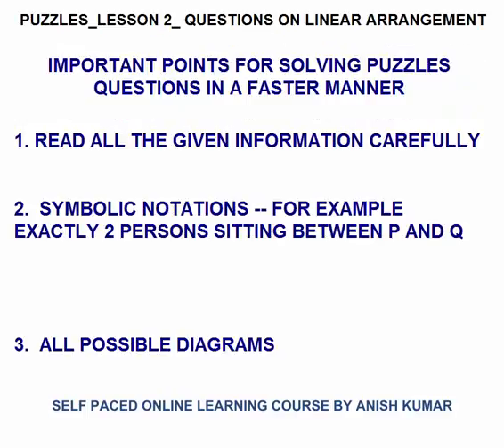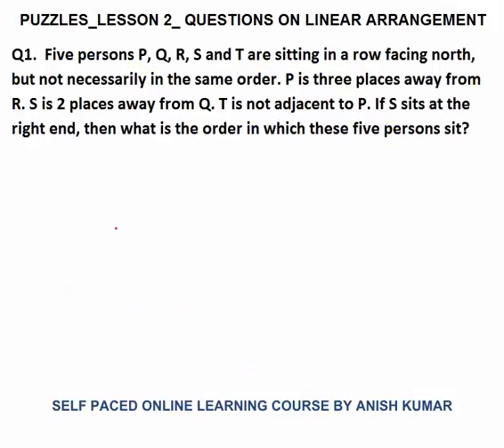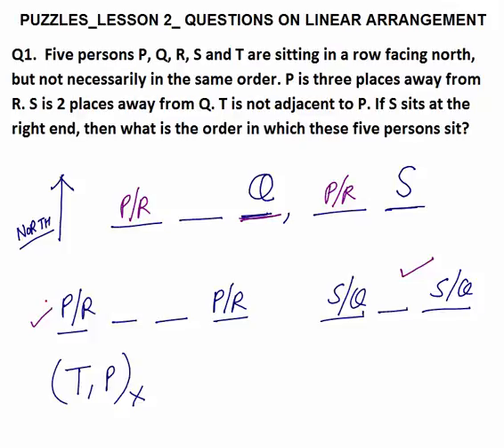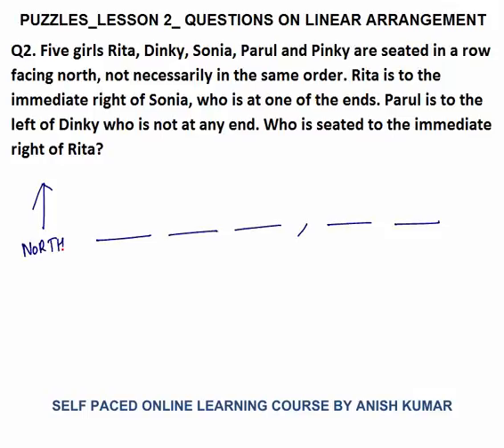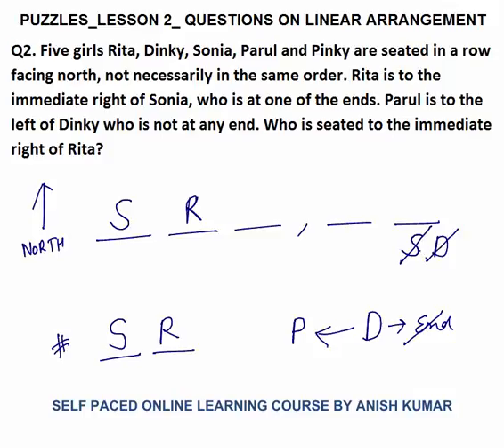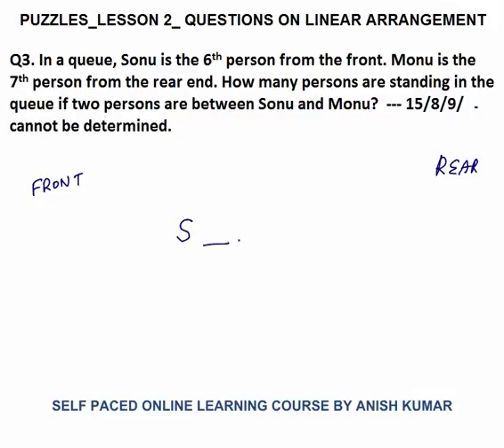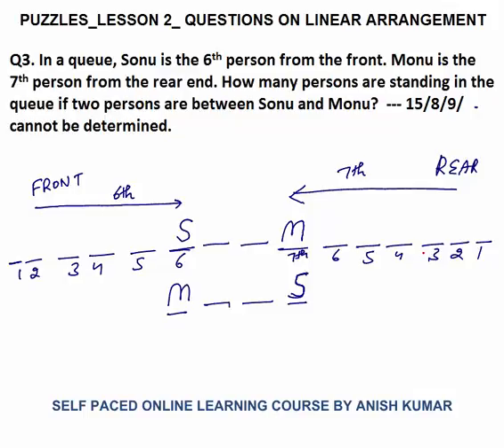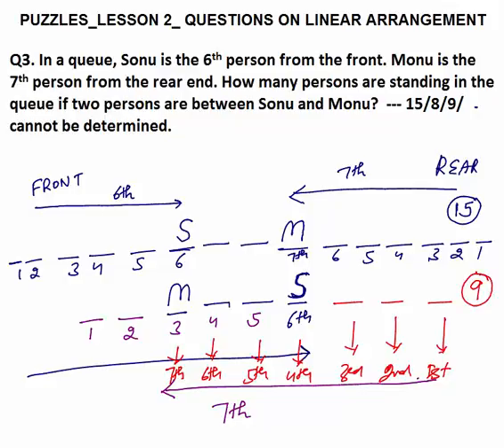PUZZLES_LESSON 2_LINEAR ARRANGEMENT REASONING QUESTIONS FOR CAT/SBI PO/BANK PO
In this video I have explained—how to solve linear arrangement reasoning questions in least possible time, tricks to save time while solving linear arrangements questions  in reasoning